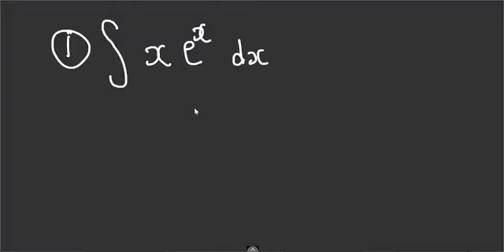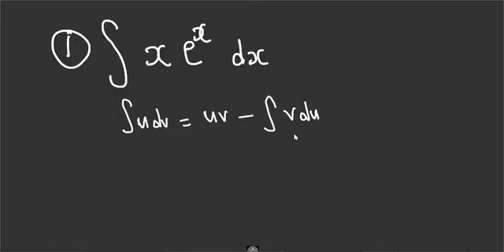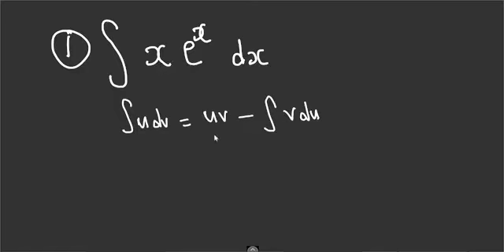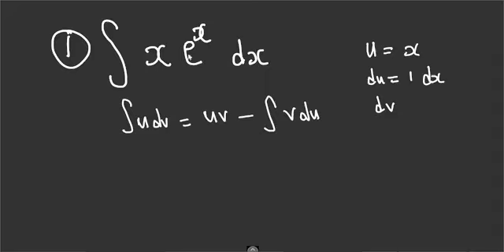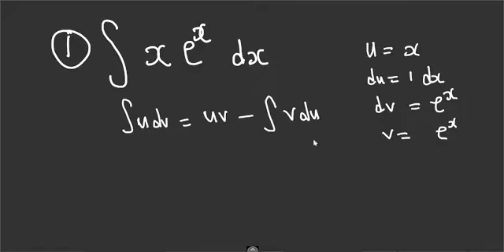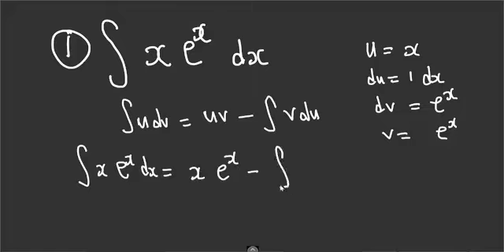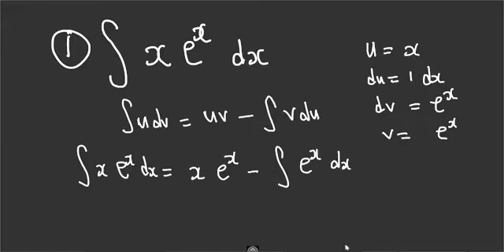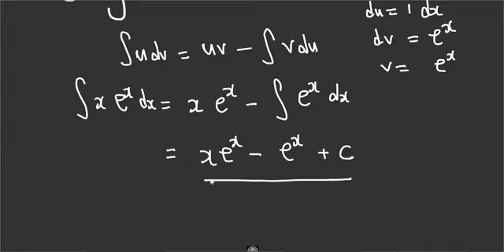Integration by Parts | ∫ x eˣ dx Step-by-Step | Easy Calculus Tutorial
Learn how to solve integration by parts step by step using the example: